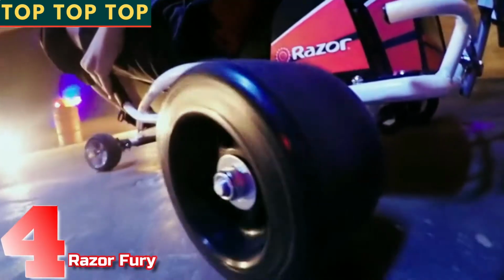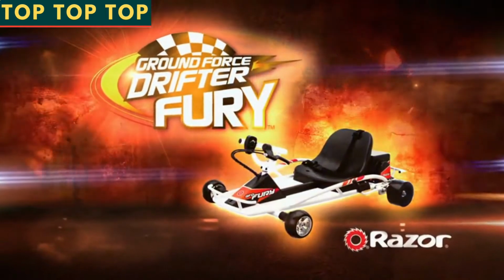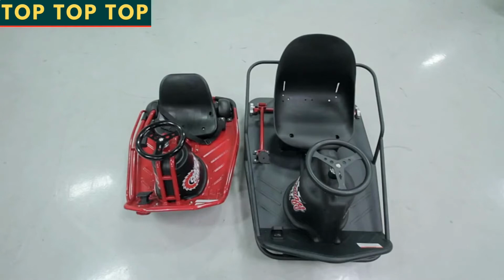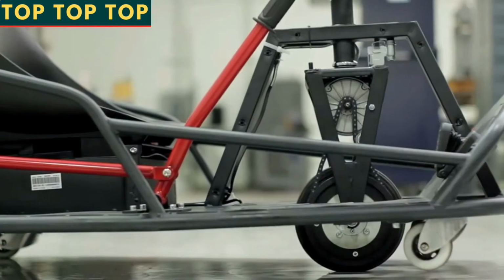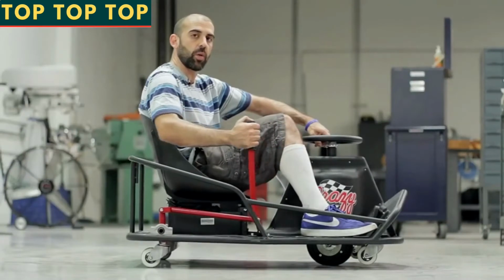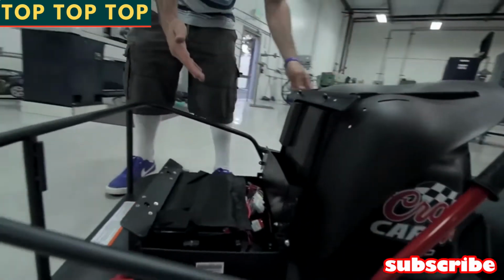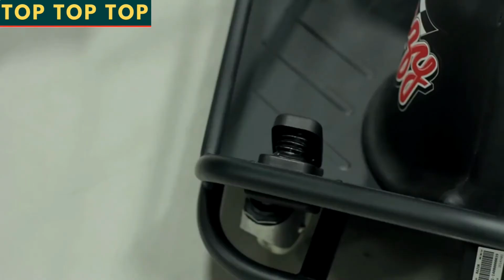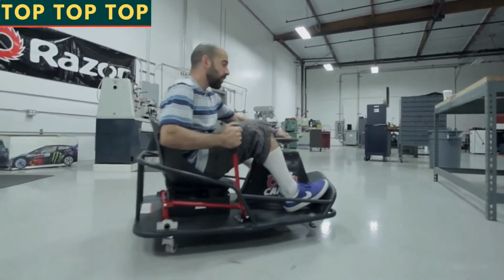Top 5 Best Go Kart 2021 Best Go Kart In 2021 On Amazon Big Toy for Childrens & Adults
5.Segway Ninebot
4.Razor Fury
2.Razor Crazy Cart Shift
1.Razor Crazy Cart XL

💯Hey guys, today we present the Top 5 Best Go Kart 2021. If you need to buy the Top 5 Best Go Kart 2021, we gathered for you  5 presentation video with some of the Top 5 Best Go Kart 2021 to save one of the most important thing in your life - YOUR TIME. Hope you enjoy this presentation! Thank's for watching!

★Best Amazon Today's Deals
★Prime Student 6-month Trial
★Create an Amazon Wedding Registry
★Try Audible and Get Two Free Audiobooks
★Create an Amazon Baby Registry